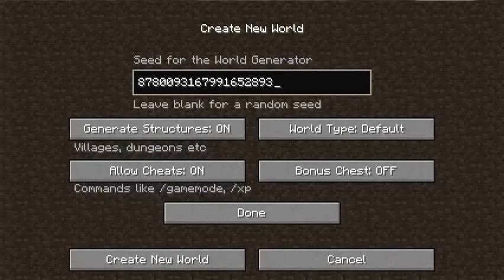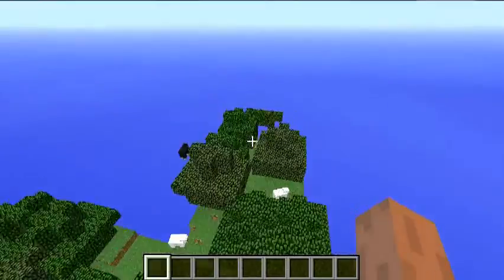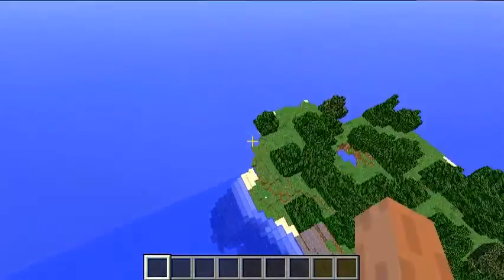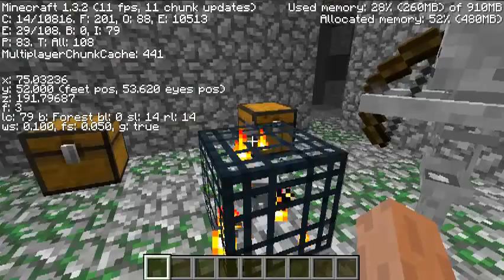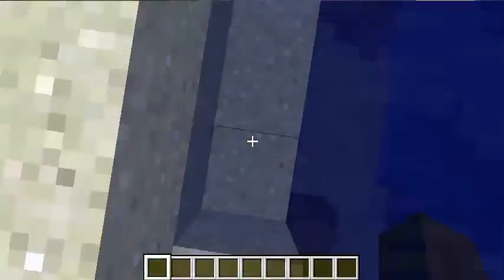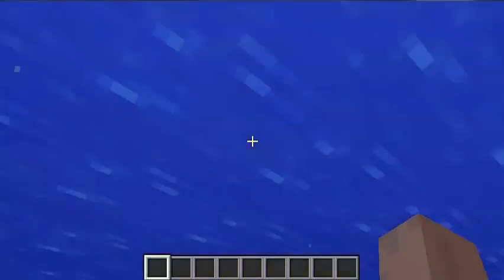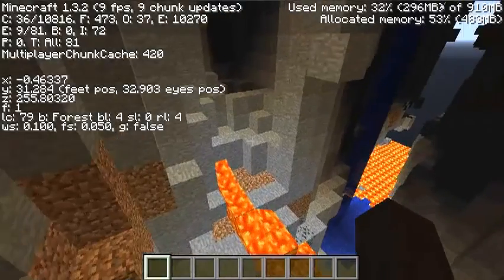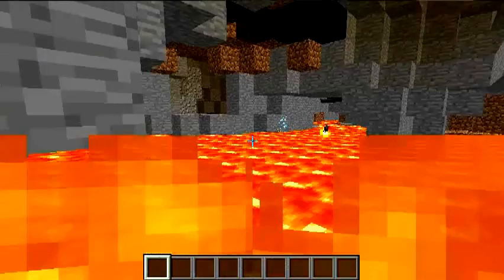Minecraft Seeds 1.3.2: Mushroom Biome, Dungeons and Ravine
Hello fellow minecrafters and today I bring you guys an amazing seed.

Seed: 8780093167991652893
Dungeons:x=77, z=193
                 x=75, z=212
Ravine: x=19, z=264